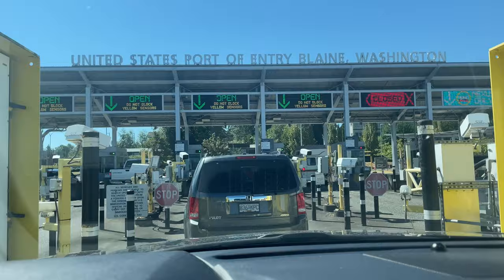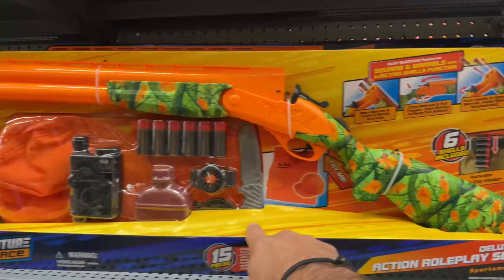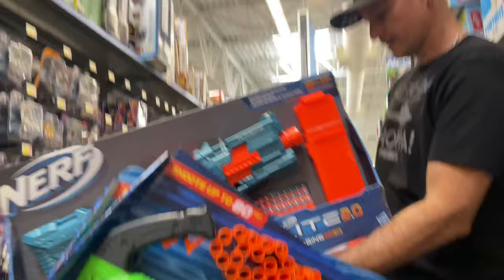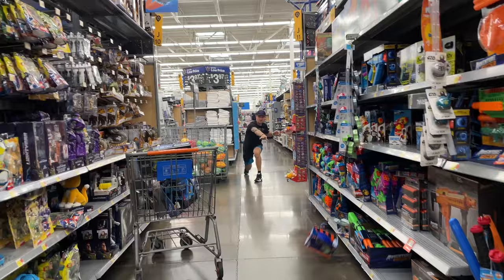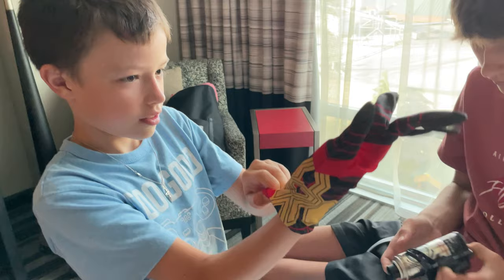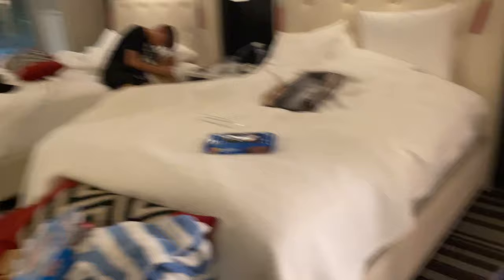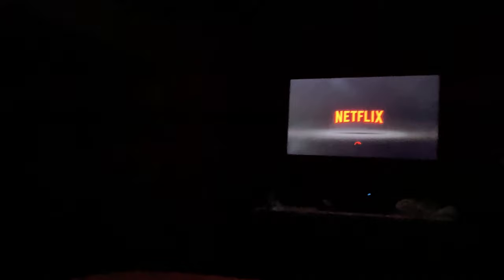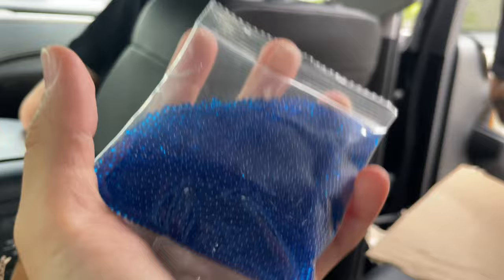$1,000 NERF GUN SHOPPING ADVENTURE!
My $1000 NERF Gun Shopping Adventure gone WRONG, watch and find out what happens when MacDannyGun takes a trip across the broder to United States on one big nerf gun shipping binge for back to school! He picks up a nerf gun at his PO box, he then travels deeper on a hunt for nerf guns at Walmart, Target even Cabelas and then gets lost and can't find his way home! Watch and find out what happens at the end in this one massive nerf gun shopping spree!

Nerf guns we find in this video: Nerf roblox, minecraft, adventure force, xshot skins, gel blasters and many more!

Limited Time MACDANNY HEAVY Tees here!